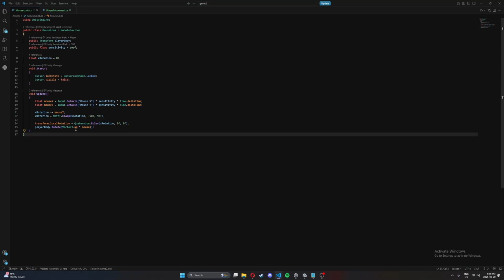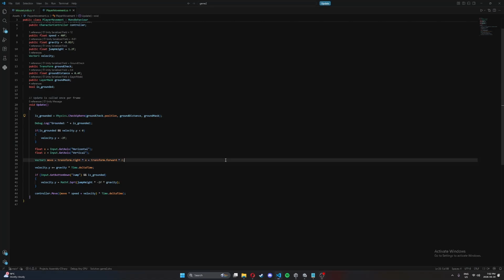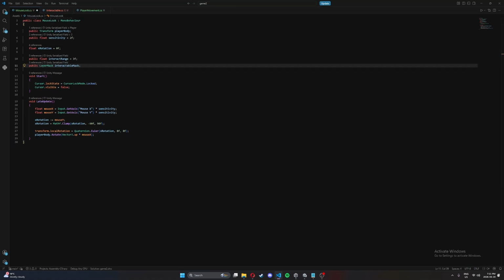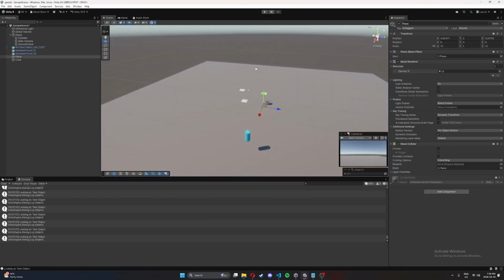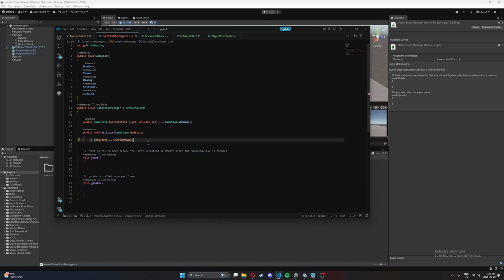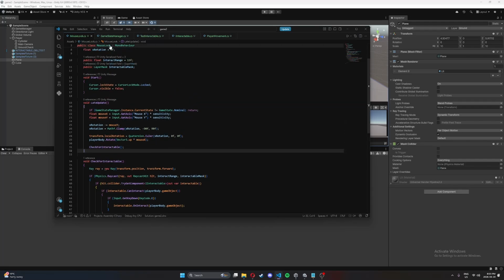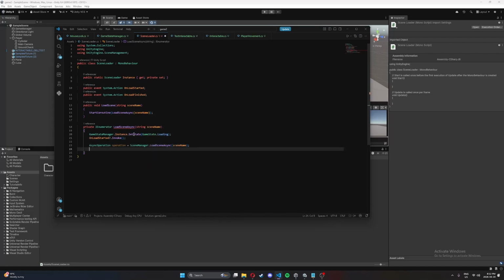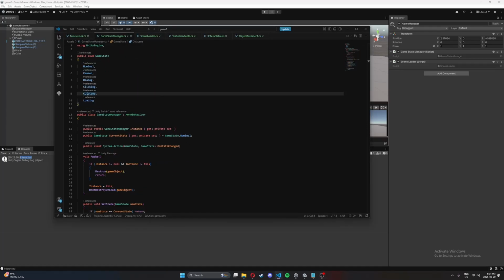Watch Me - Try Unity Game Development Episode 2 (Devlog-ish)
Welcome back to Episode 2, the techno idiot (me) is at it again.

If you're a fellow beginner or a seasoned dev who loves watching someone struggle (and succeed) through game development, glad to have on along.

What I got done:
- Fixed the basic movement script
- Modernize mouse looking movement script
- Fixed the gravity
- Added jumping
- Set up a raycast system so the player can  interact with objects
- Implemented a Scene Manager
- Added Game States to handle menus, gameplay, and pause states
-Finished the pause game state